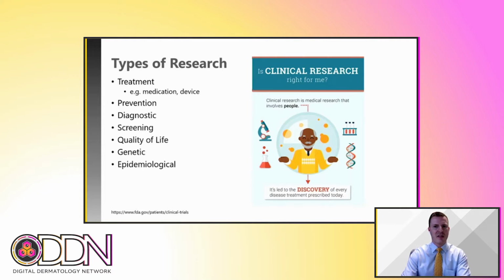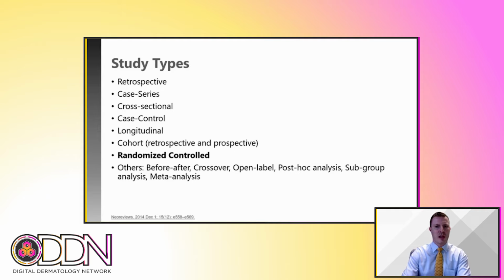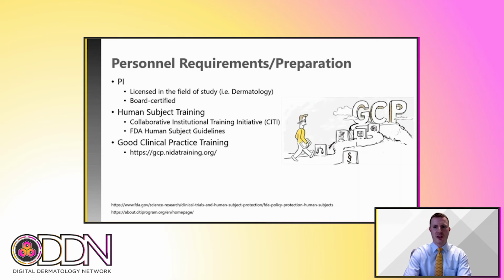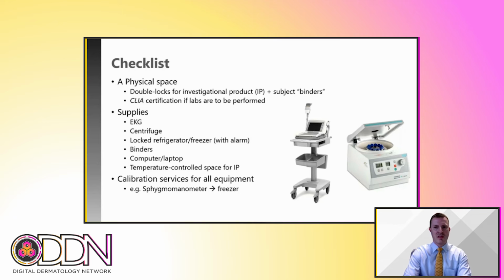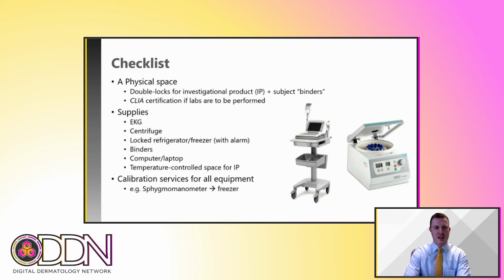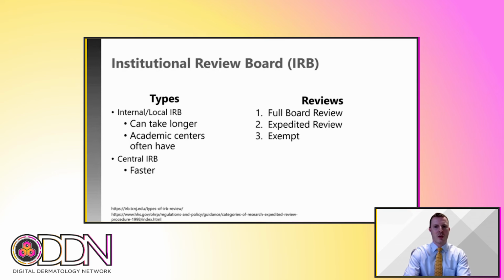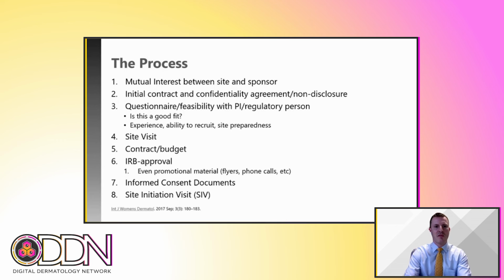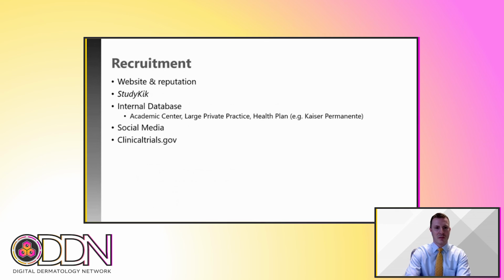Building a Clinical Trials Practice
Michael Lewitt will be joining us from Chicago, IL. He focuses on general dermatology with an interest in psoriasis and will talk about how to build a clinical trials practice.